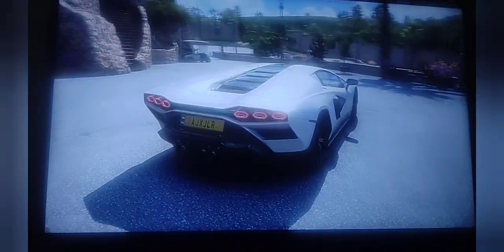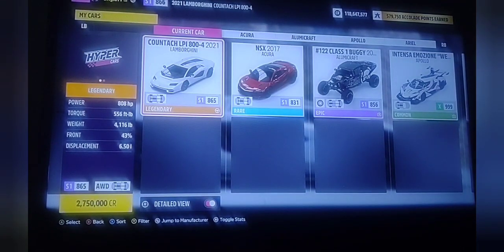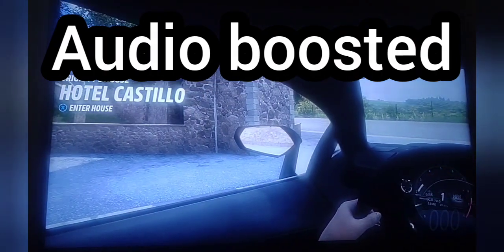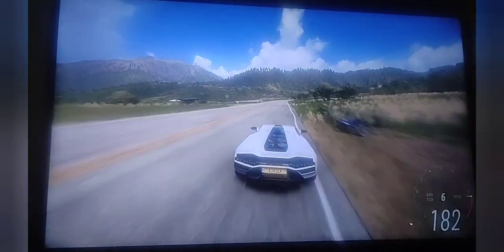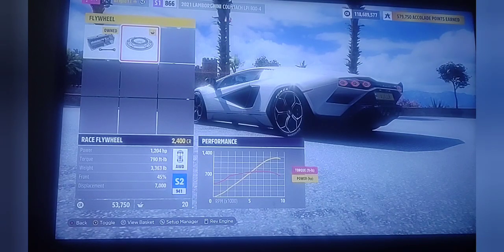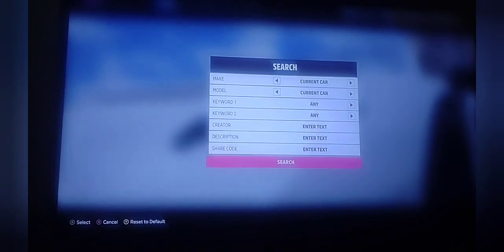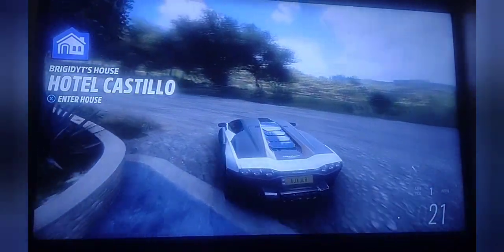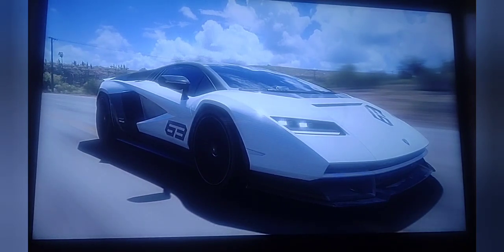Forza Horizon 5 #97: 2021 Lamborghini Countach LPI 800-4 Review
The review of the modernized version of one of Lamborghini's most popular cars from the 1970's and 1980's.